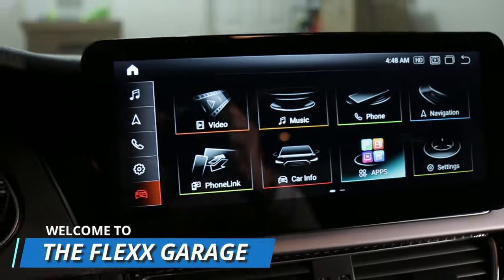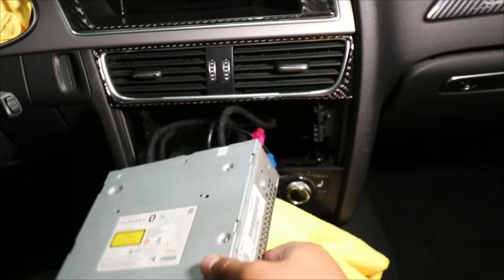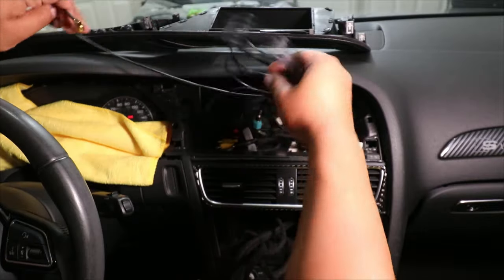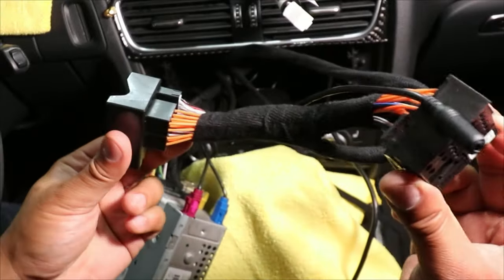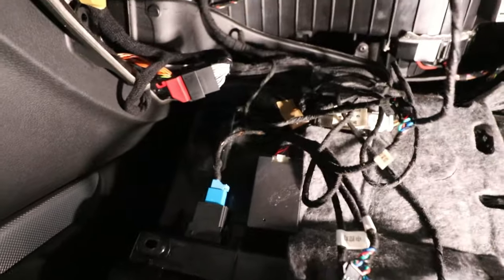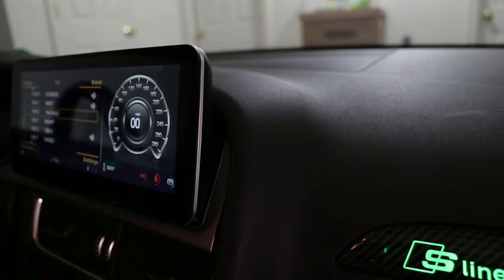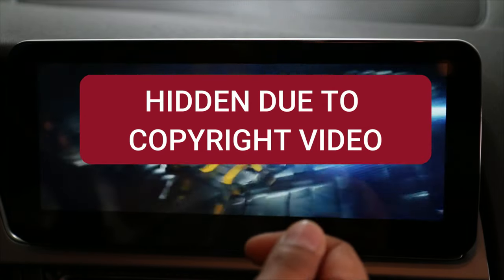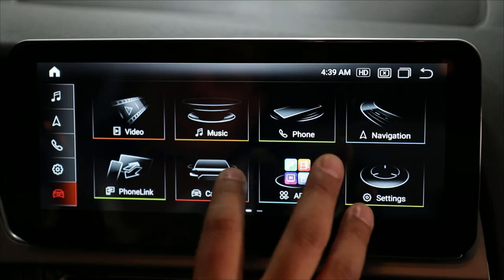NEW Android Screen step by step install on Audi A4 (B8.5) 2008-2016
In this video, I show you how I install a large 10.25" android screen from dmpcardesign on the 2015 Audi A4 (B8.5) project car. This should be the same process for a 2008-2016 Audi A4 and S4 and Audi A5 as well.

All views and opinions expressed in this video are of my own. This video description contains a unique discount code and/or affiliate links, which means if you use the discount code and/or click on one of the product links and make a purchase, I’ll receive a small commission. Thank you for the support!

All of the videos on this channel are for entertainment viewing purposes only. Due to factors beyond the control of FlexxAlexander, I cannot guarantee against improper use or unauthorized modifications of this information. FlexxAlexander assumes no liability for property damage or injury incurred as a result of any of the information contained in this video. Use this information at your own risk. FlexxAlexander recommends safe practices when working on vehicles and or with tools seen or implied in this video. Due to factors beyond the control of FlexxAlexander, no information contained in this video shall create any expressed or implied warranty or guarantee of any particular result. Any injury, damage, or loss that may result from improper use of these tools, equipment, or from the information contained in this video is the sole responsibility of the user and not FlexxAlexander.